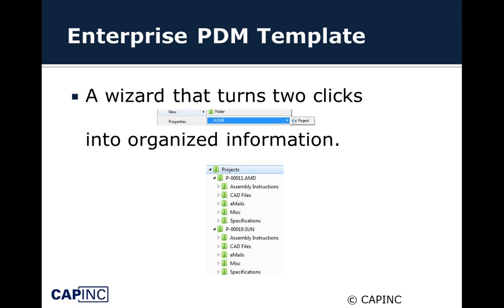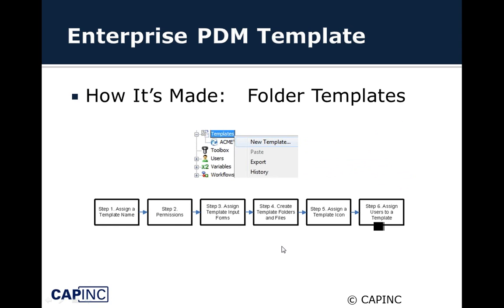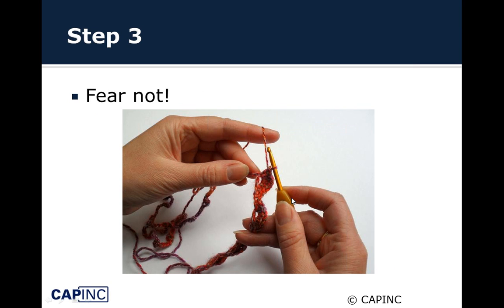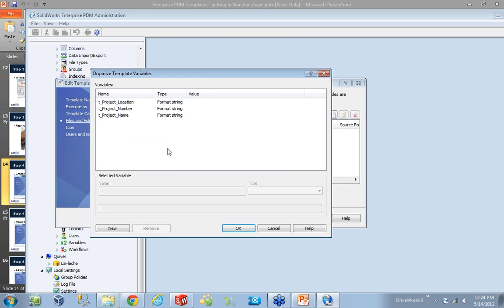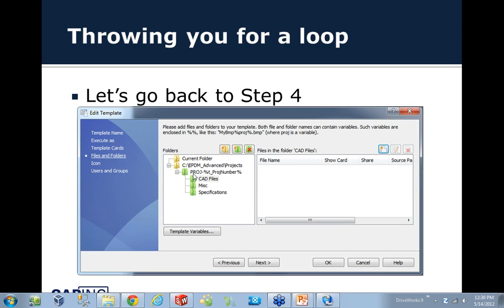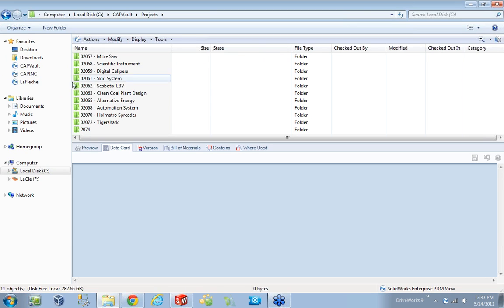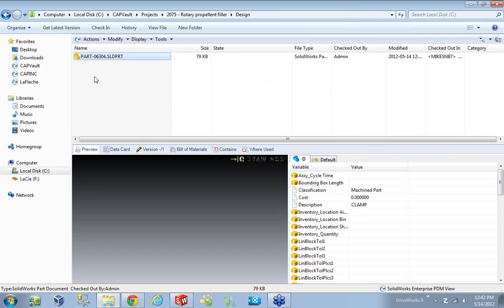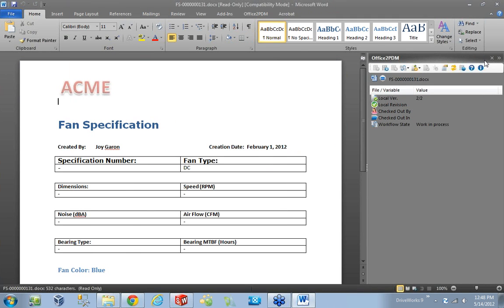2012 05 14 12 04 EPDM Templates; Getting in Starship shape